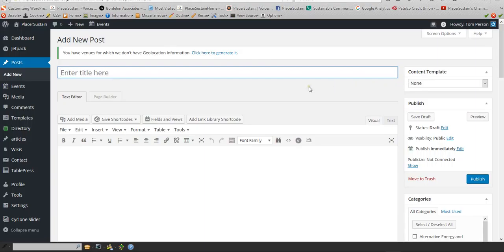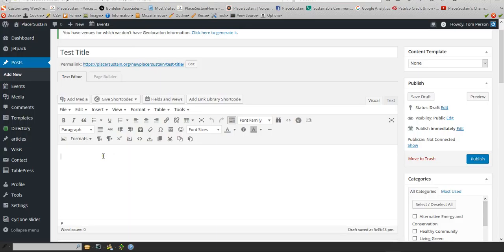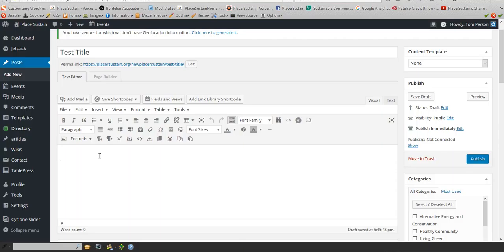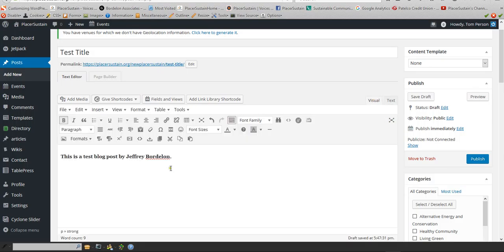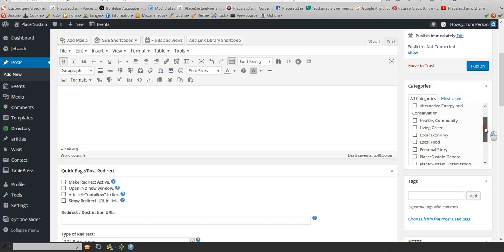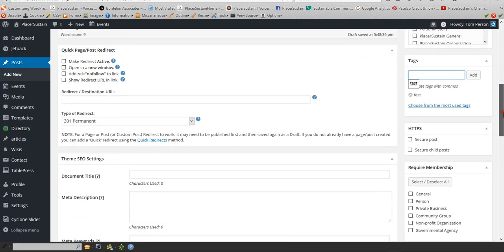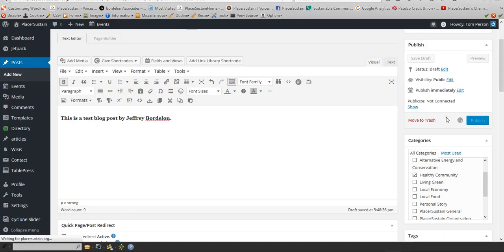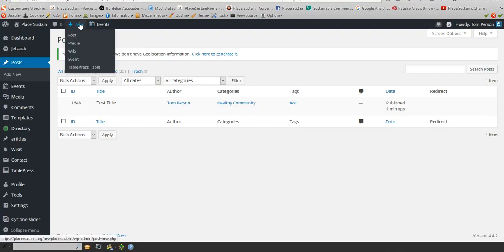Introduction to How to post content